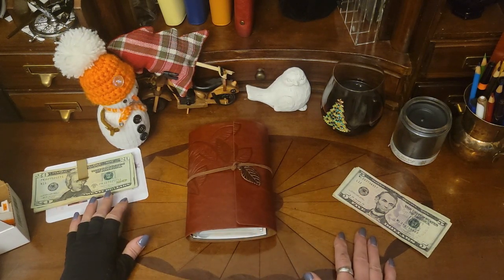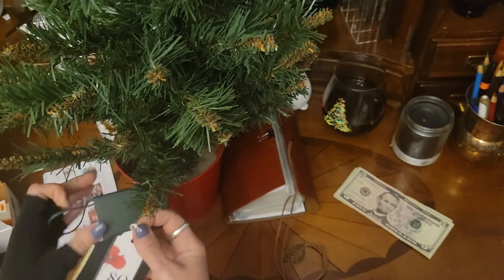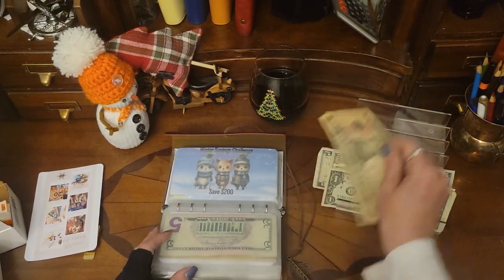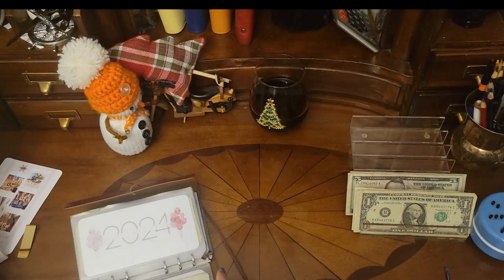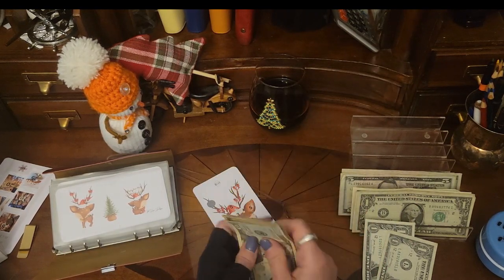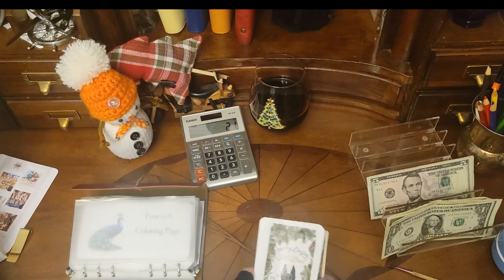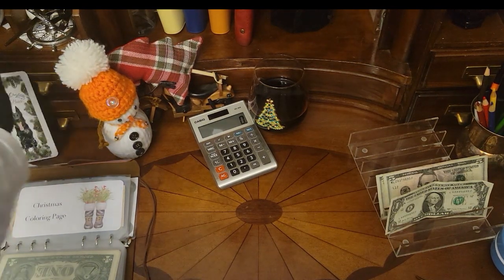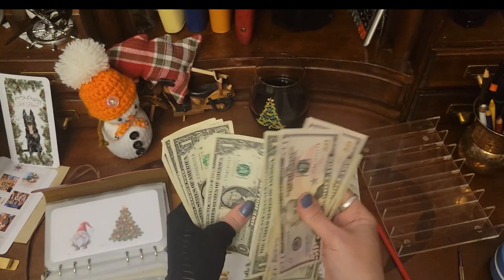Dec 11 Winter Games Made with Clipchamp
Let's talk about these amazing creators!

For more information on K9 Brice:
K9 Brice (@k9briceaufdermarquis) • Instagram photos and videos

If you are new to YouTube and/or designing budgeting materials, please drop me a line! It’s fun being able to support each other and I love to learn new tricks.